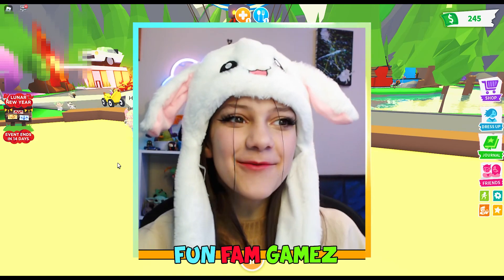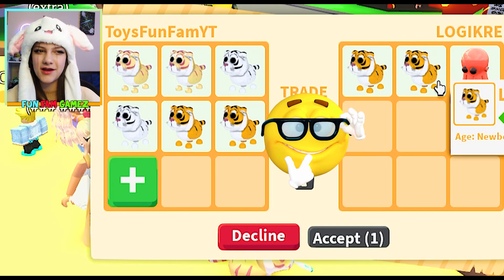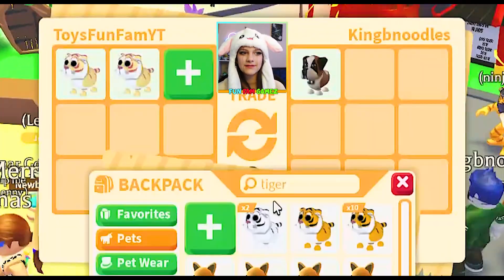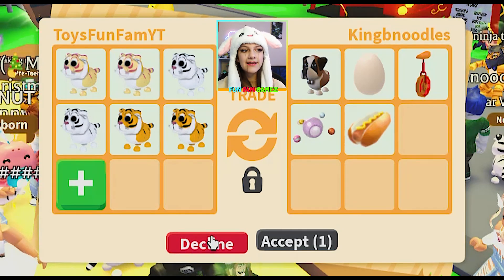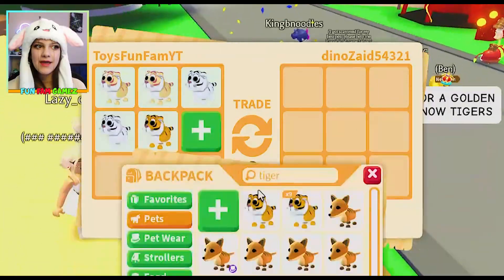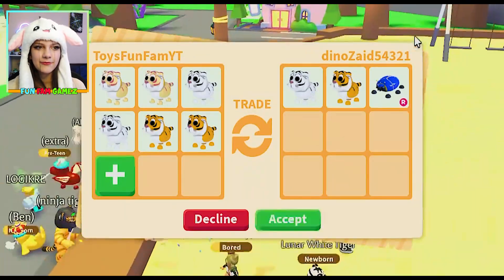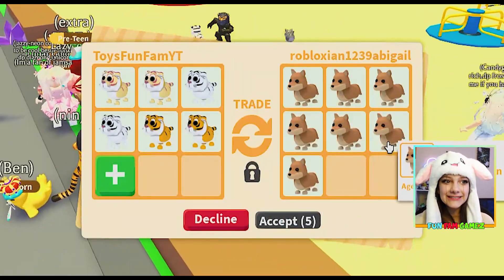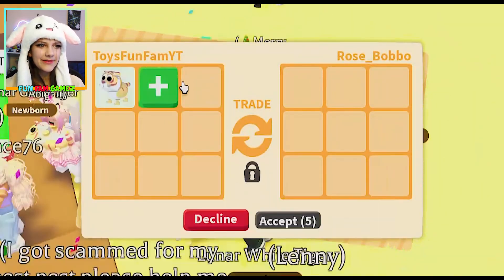Lunar Tiger Trading 🔴Adopt Me 🔴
All New Tiger Trading in Adopt Me Lunar Update. What offers will Tahlia get? Will it be a W/F/L?

Tahlia:ToysFunFamYT
Theo:toysfunfam2
Gaye (Mom):ToysfunfamYTmom
Len (Dad):ToysFunFamYTDad